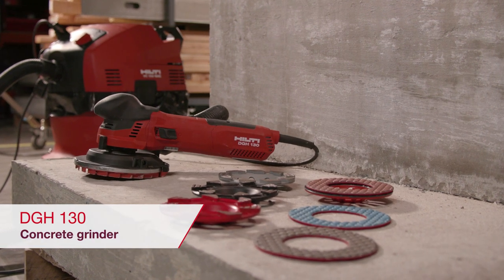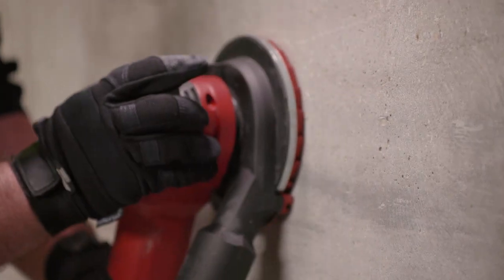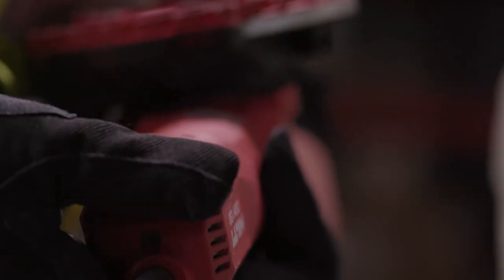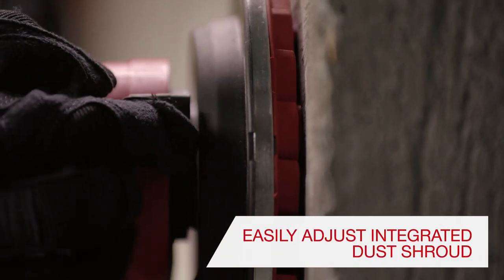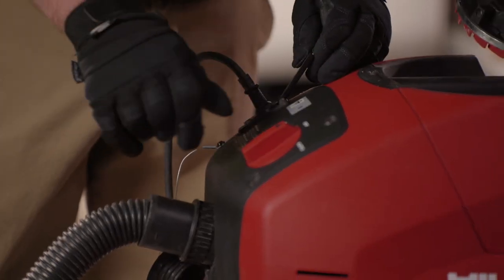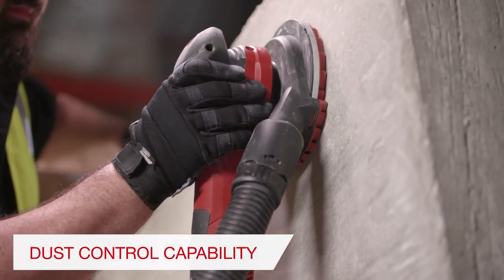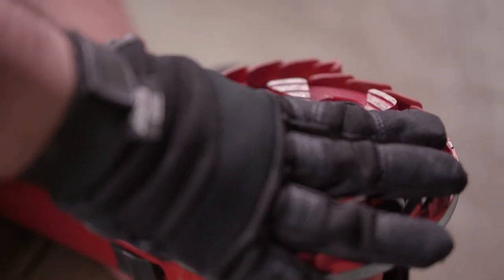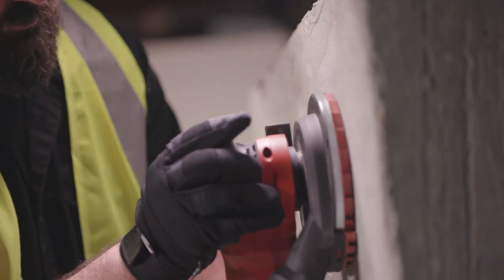Hilti DGH 130 Concrete Grinder | Gain better control, comfort & productivity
Finding it difficult to improve productivity and reduce dust in your surface grinding and finishing applications?

Don't worry! Hilti DGH 130 Concrete Grinder is here to change that.
Its ergonomic head grip provides better control when working in any position. Moreover, its built-in dust shroud and compatibility with Hilti vacuum cleaners enable you to work in a safer and cleaner area, always.